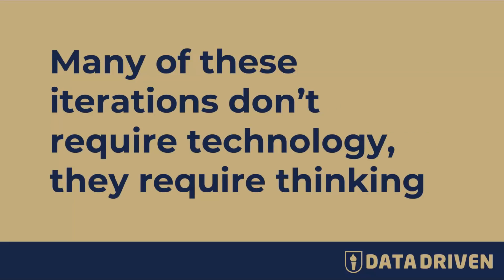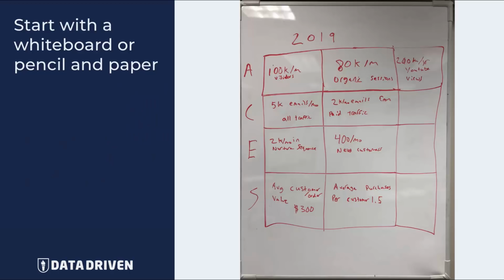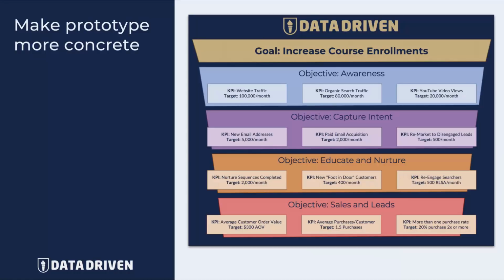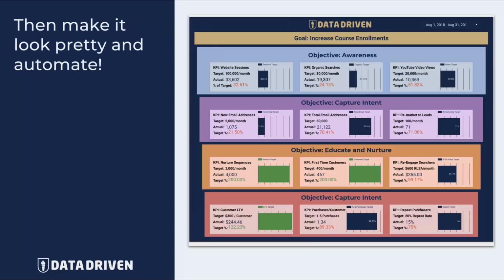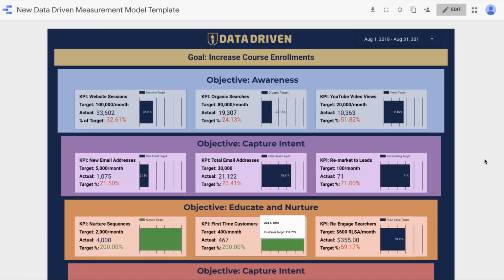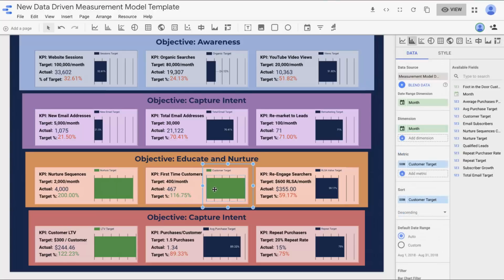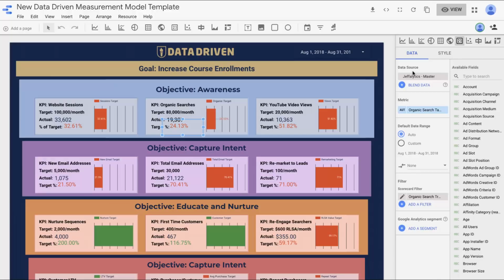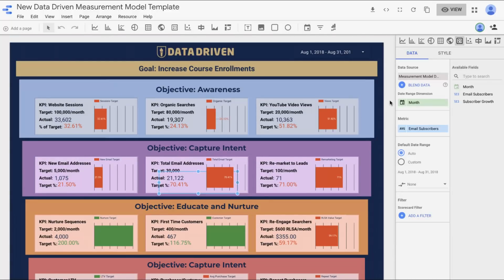Google Data Studio Part #4: How to capture your marketing plan in a dashboard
Let’s walk through the steps you can use to create a dashboard that reports on your complete marketing plan.

Whiteboard your plan

Because it can take quite a bit of wasted time to get formatting just right and hook up data sources in Data Studio, I recommend taking technology out of the equation when you're getting started.

Instead of messing with pixel-perfect design, draw your dashboard plans on a whiteboard, or with pencil and paper. I often start my dashboard designs by creating a manual drawing of my desired marketing funnel.

The first representation of my ACES report is a poorly drawn picture. It’s a barely legible, crude version of what I wanted to create in my 2019 dashboard. But putting my objectives and KPIs down on paper saved me from wasting hours messing around in Data Studio.

Create a lo-fi prototype

After you whiteboard out your dashboard/marketing funnel and KPIs, it’s time to create a lo-fi version of your report. My 1.0 version of my dashboard was done in excel.

Why not just jump into Data Studio for this step?

Well, you could. All these design elements like text boxes, shapes and color palettes are readily available in GDS. But Data Studio's real magic is it’s data connectors, not its design functionality. So, If you’re just getting familiar with GDS, you’ll probably find it easier to wireframe your report in a presentation, spreadsheet, or graphic design tool.

Improve your design

Some reports may require branding or a company color scheme. Upgrading the aesthetics of your lo-fi prototype will help you complete your dashboard roadmap before you get started in GDS.

Put all your metrics together in GDS

With a clear map of your report in place, you’re ready to get to work in GDS. The first thing you want to do in GDS is to connect to your data sources and get your metrics into your dashboard.

Make your dashboard look good

Now that your report is functional, you can start to work on your design. Once again, use the report prototype you created to guide your design, and you should have a pretty picture of your complete marketing funnel in no time!

Which GDS visualizations and tools did we use to build our ACES dashboard?

So we covered the process we use to create our ACES dashboard. But what about all the components and tools we used to build our report? Let’s dissect that part of our dashboard now.

Scorecards to show off our KPIs

To display our KPIs, we used scorecards. Scorecards are a great way to focus your report on important numbers or objectives.

Calculated fields and functions to create targets

Calculated fields allow you to create new metrics for your report right inside of Google Data Studio. You can use equations or functions to manipulate the data in your reports.

We used calculated fields (our KPI/goal) to create our targets.

Bar charts to show our progress

To help visualize our objectives in terms of our targets, we used bar charts.

Connection to Google Analytics

The majority of the data we need for our report was pulled from Google Analytics. The ACES dashboard uses data from multiple Google Analytics accounts.

Connection to YouTube

Our dashboard also uses the Google Data Studio YouTube connector to pull in data about our videos views.

Connecting to Google Sheets (with an automated data feed using Zapier)

Sometimes there is no native or partner connector inside GDS to automate the data feed to your report. We ran into this problem when we tried to add our sales data to our dashboard.

There’s no existing data connector for Woocommerce. (Supermetrics team, if you're reading this, a little help here would be great!) So we used a workaround to keep our dashboard fully automated.

We are using Zapier to send data from WooCommerce to Google Sheets. Every time a sale is triggered in our WooCommmerce account, our Zap updates our sales spreadsheet in Google Sheets.